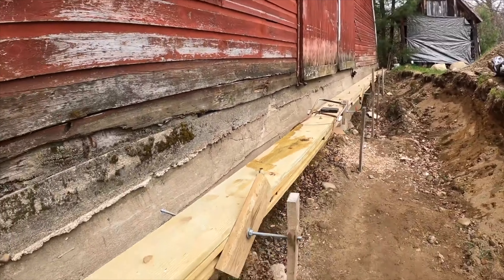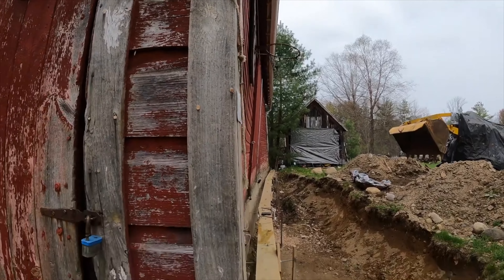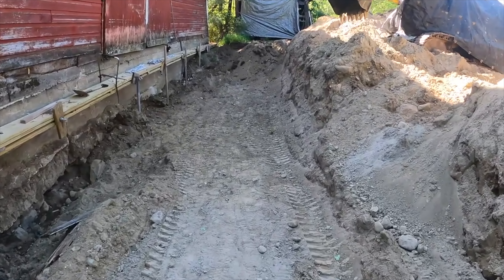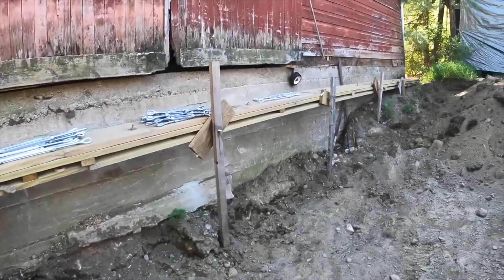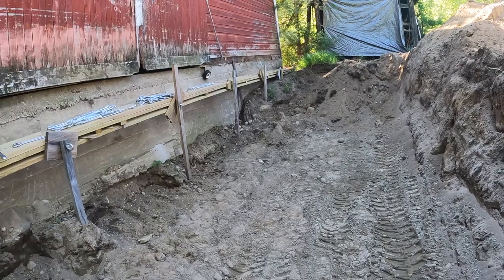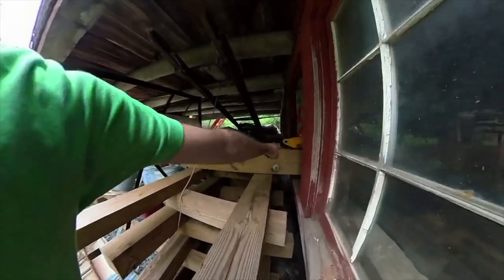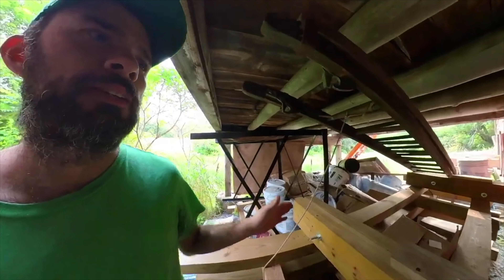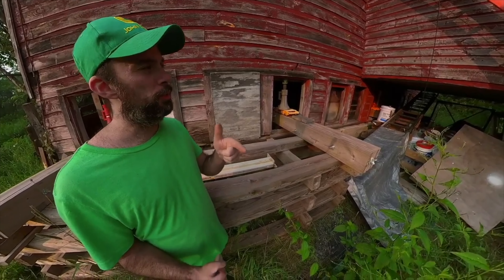1950's Barn Foundation Work Part 1-4